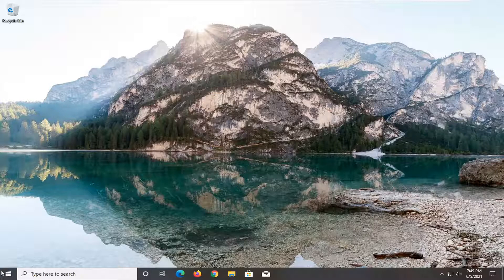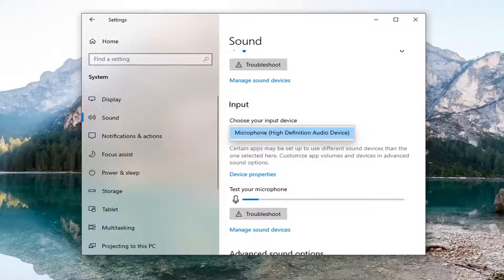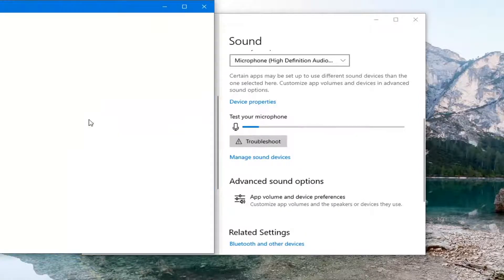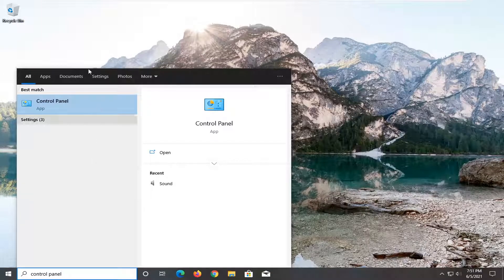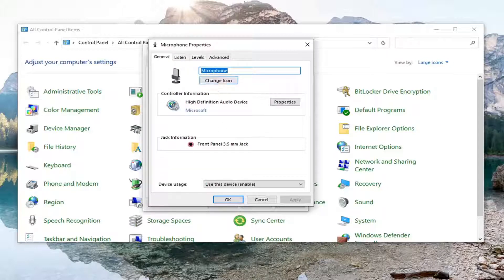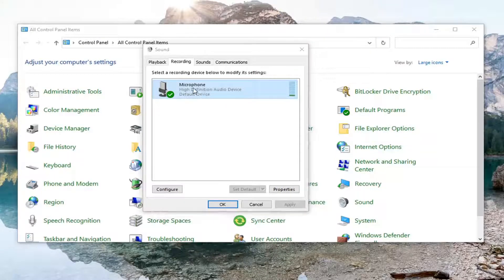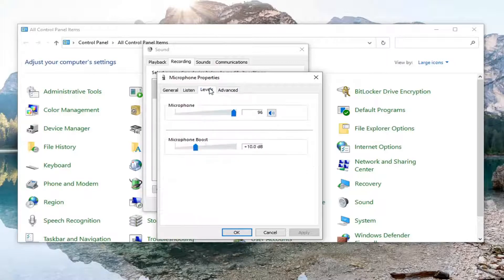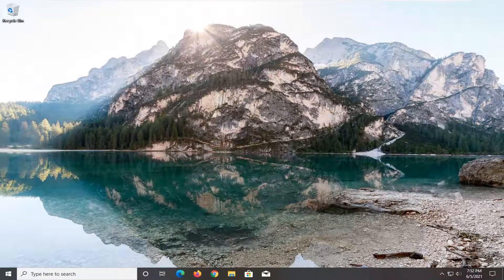Microphone Distorted and Making Noises in Windows 10 FIX [Solution]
Issues addressed in this tutorial:
microphone distorted audio
microphone distortion windows 10
microphone sounds distorted

If you are someone who attends a lot of virtual meetings then Microphones not working properly can degrade your experience. Therefore, in this tutorial, we present you with some of the simplest solutions to fix Microphones distorted and making noise in Windows 10.

These audio-related issues can leave people unable to play videos, use certain apps, or hear anything at all from their speakers. That’s not fun, especially when learning your way around the operating system’s new features, so let’s do some troubleshooting.